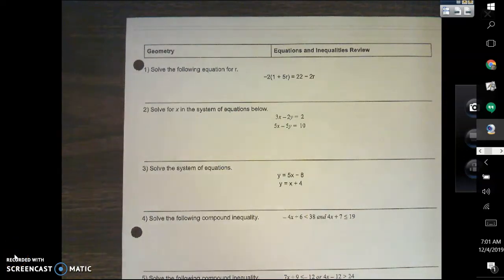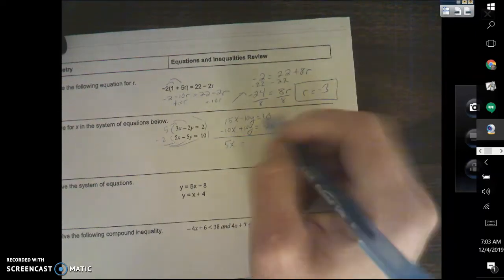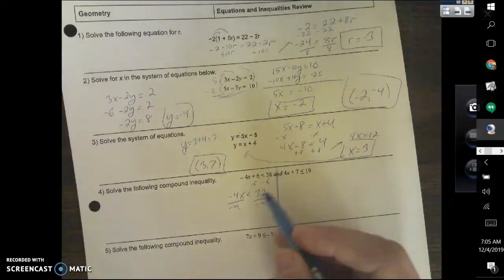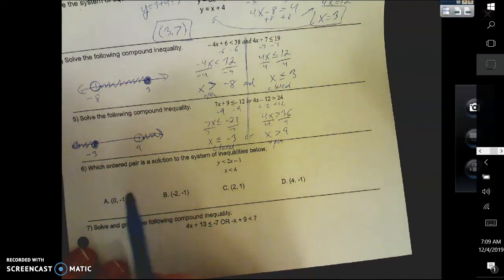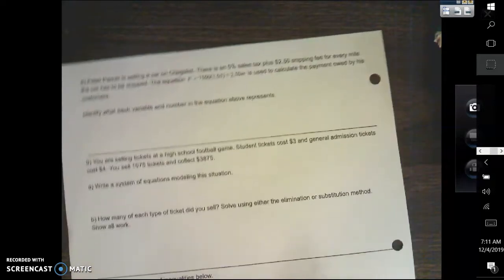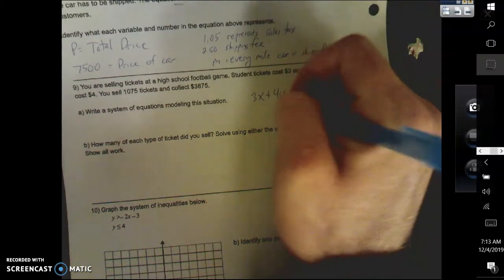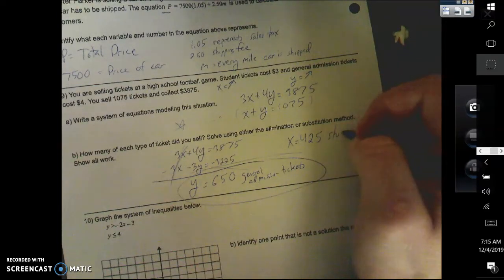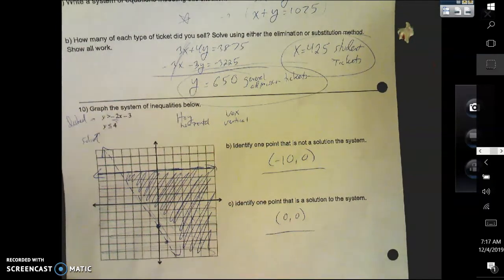Equations and Inequalities Review Test Walkthrough